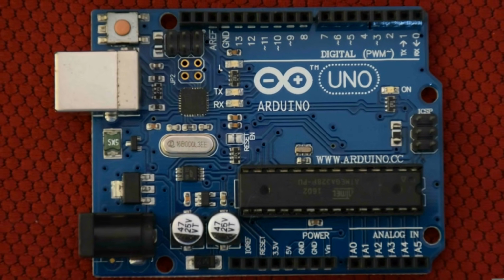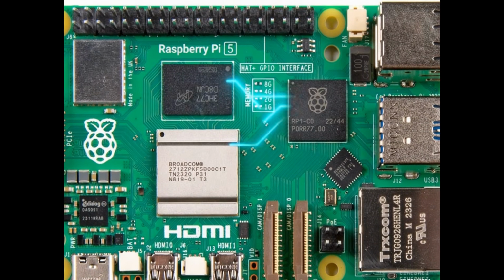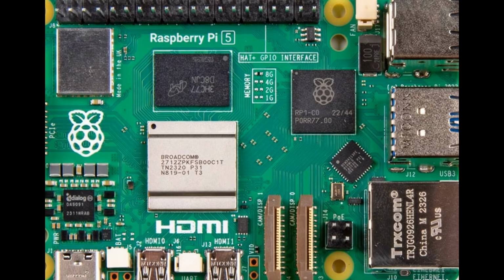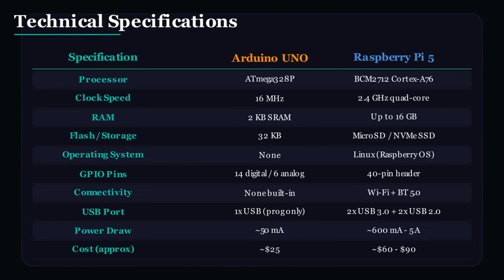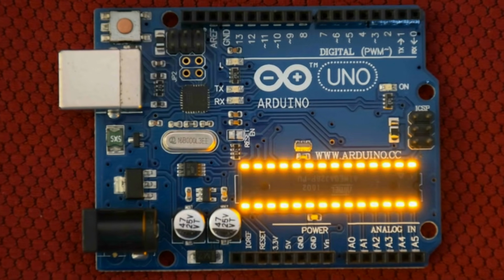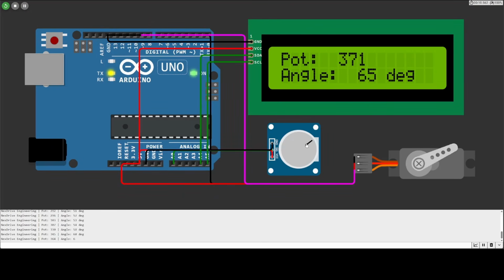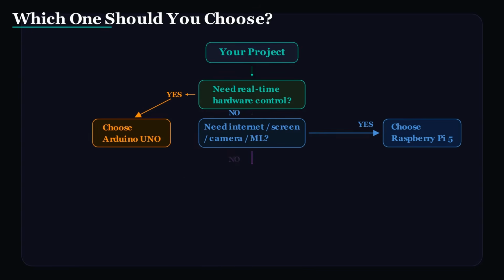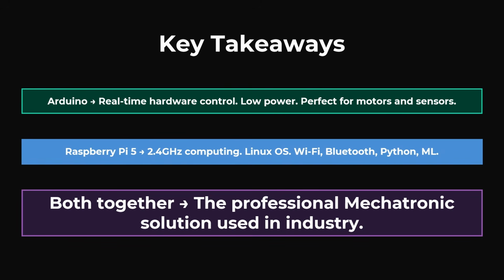Arduino vs Raspberry Pi — Which One Is Right for Your Project?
Welcome to NexDrive Engineering!

In this video we compare the Arduino Uno and Raspberry Pi 5 to help you choose the right board for your project.

📌 TIMESTAMPS:
0:00 - Introduction to the Arduino vs. Raspberry Pi debate.
0:13 - Overview of what the Arduino and Raspberry Pi actually are.
0:34 - The most important difference: Real-time response vs. operating system delays.
1:04 - Raspberry Pi's advantages in processing power, memory, and connectivity.
1:44 - The simple rule for choosing the right board for your project.
2:03 - The expert answer: How and why to use both together.
2:32 - Outro and call to action.

✅ NexDrive Engineering covers:
Mechatronics | Electronics | Power Electronics
Hydraulics & Pneumatics | AI | Image Processing